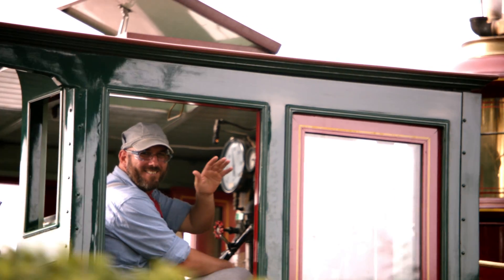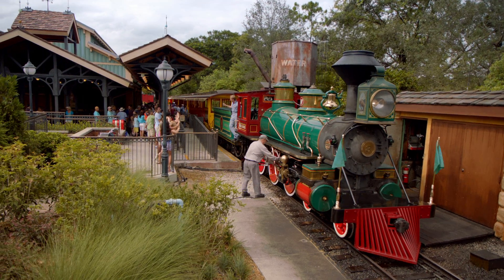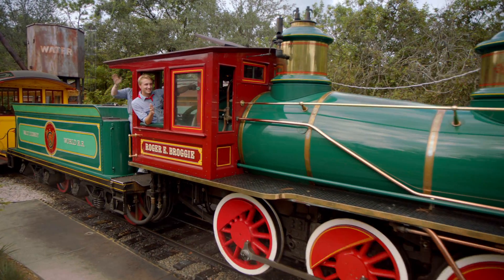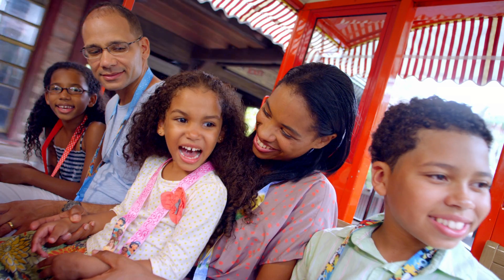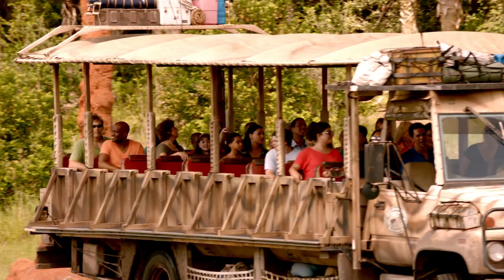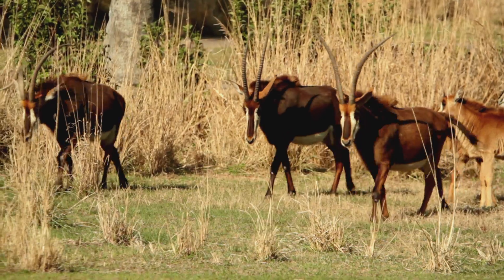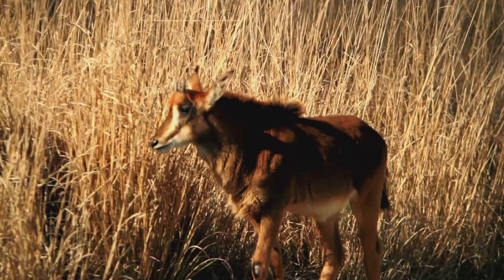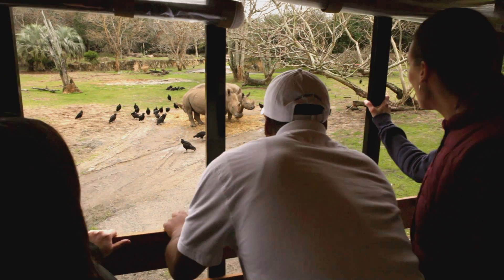Disney Engineering: Role Spotlight | Facility Asset Management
Meet Jonell and Lindsay, members of the Facility Asset Management team at Walt Disney World Resort! See how they contribute to the legacy of Disney parks and resorts.

Interested in a career at Disney? Learn more and apply: disneyengineeringjobs.com